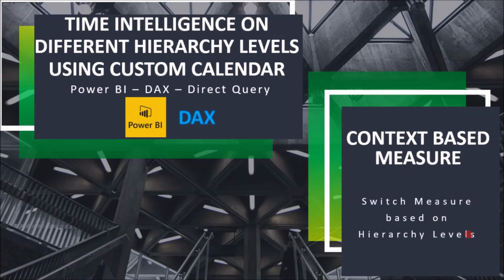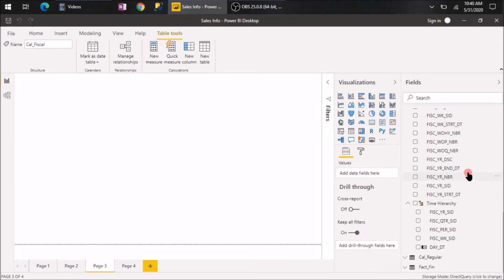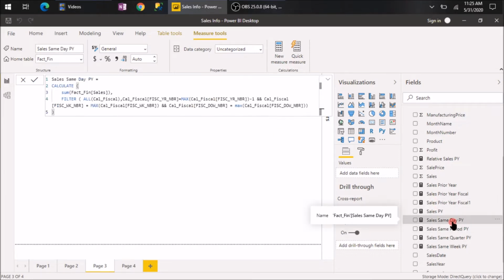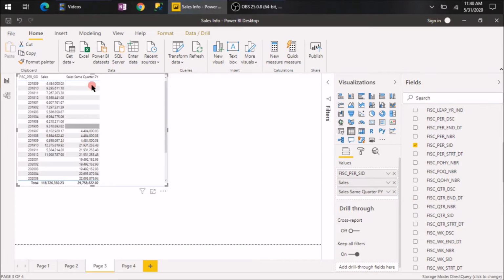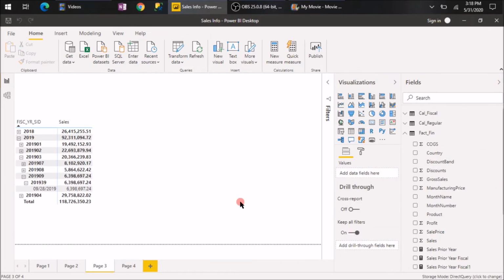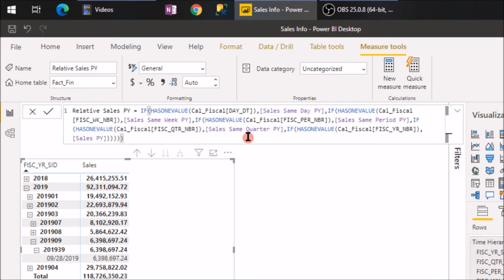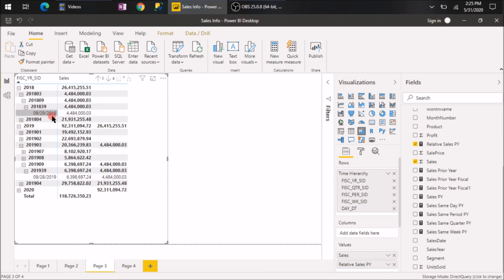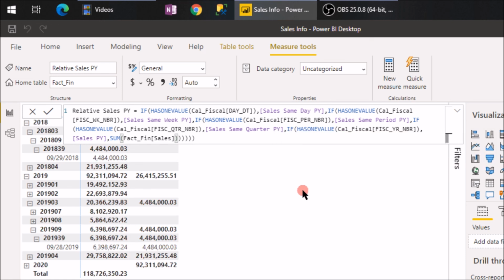Context Based Time Intelligence using Direct Query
This video explains how to create context based time intelligence function that dynamically changes based on the visual hierarchy level in direct query mode.

In the previous video we saw how we can create a Time Intelligence function on a Fiscal calendar at a Period (Month) level. Since this is a custom function created for a period, it wouldn’t work for other levels like, say a week or a quarter because the function uses filters specific for a period. So we would have to create multiple measures for each level to accomplish this.

But the question arises:

What if I need a measure that adapts itself for the hierarchy level in context. i.e. without me trying to change the measure every time for different time hierarchy like if I need the data for a week then I will have to replace the period measure with week measure and so on, but rather just use one measure that changes based on the hierarchy level displayed in the table/matrix

What this means is, I need the ability to switch between different measures created for each level based on the time context of the table/matrix. We are going to create these measures along with a Relative measure that dynamically changes based on context.